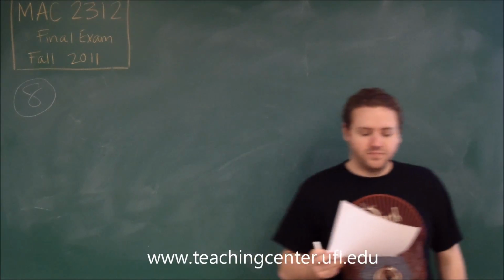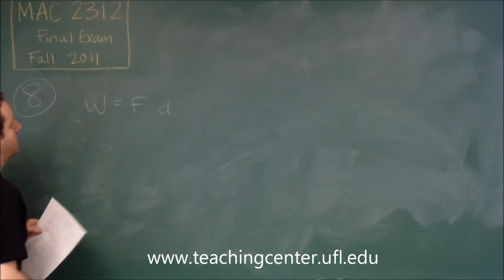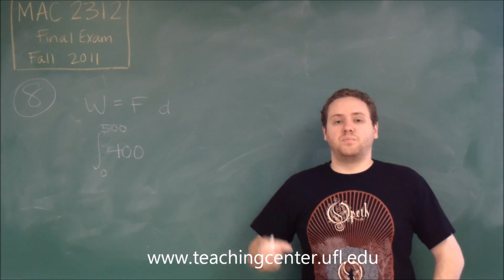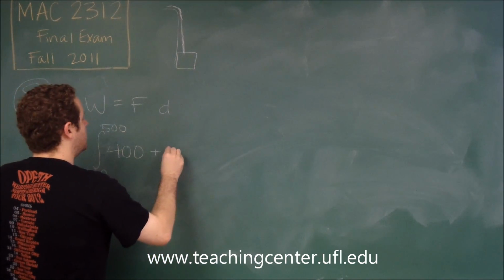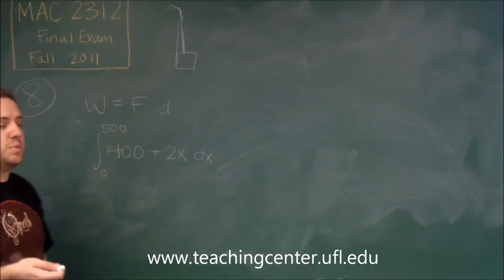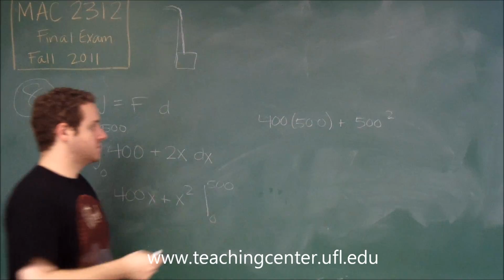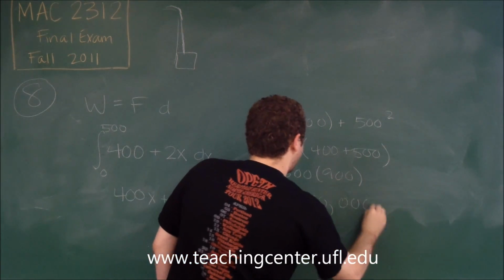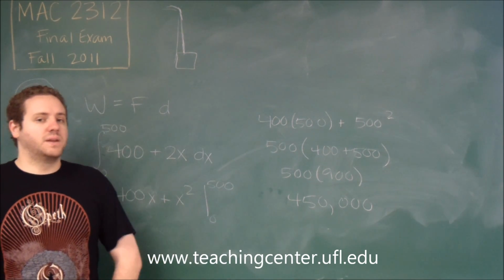Problem 8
MAC 2312  Practice final exam video solution